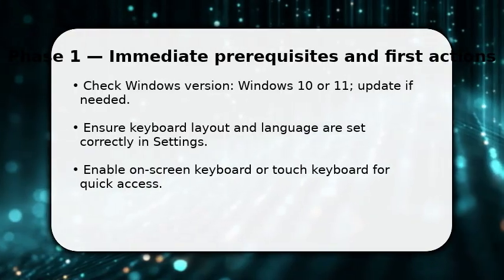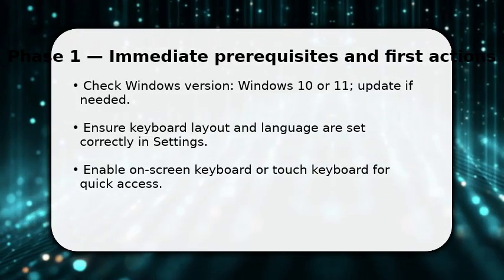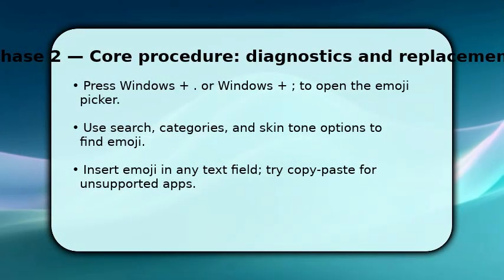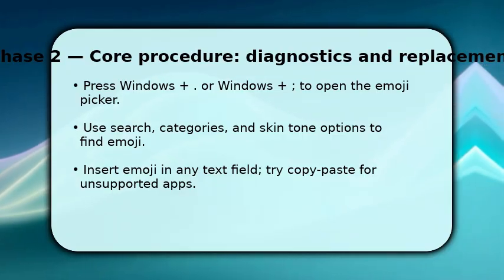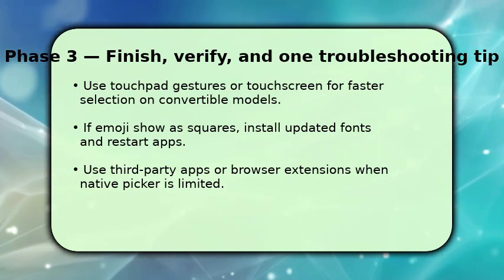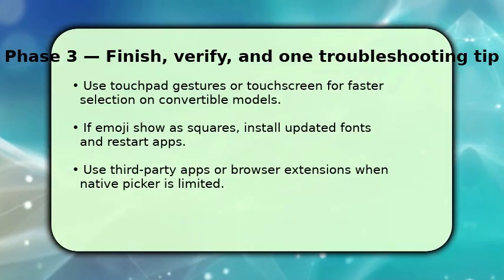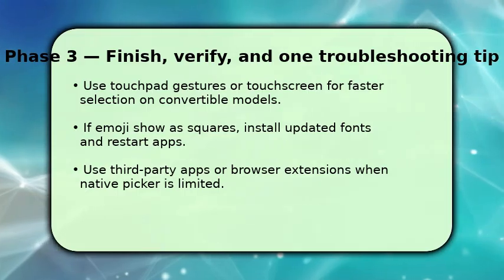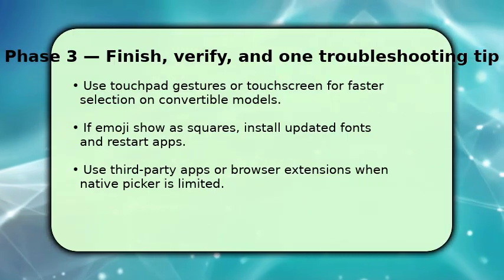How to Use Emoji in Laptop Acer - Full Guide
How to Use Emoji in Laptop Acer - Full Guide | 🔒 Surfshark VPN Deal — Stay private and secure. $1.99/mo + 3 Months Free ▸

Discover the secrets to using emojis on your Acer laptop efficiently with our comprehensive guide. Learn which symbols work best for different messages and how to access them quickly.

Acer Laptop Emoji Guide, Using Emojis on Windows, EmojisOnLaptop, AcerTechSupport, Emoji Tutorial For Acer Notebook, Windows Keyboard Shortcuts for Emojis, DigitalCommunicationSkills, ProductivityHacksForLaptops, HowToUseSmileysInEmails, Laptop Ease of Use with Symbols, Acer Laptop Accessories